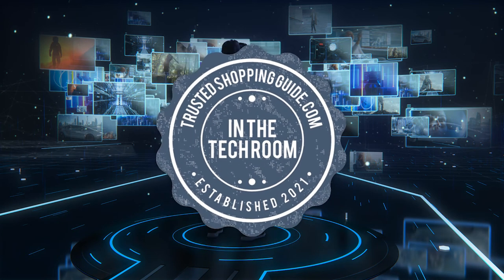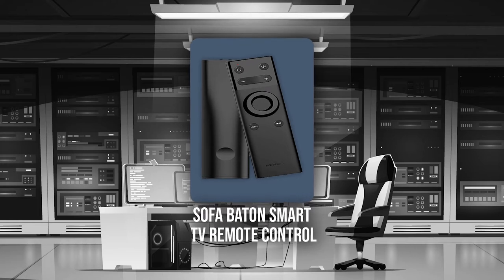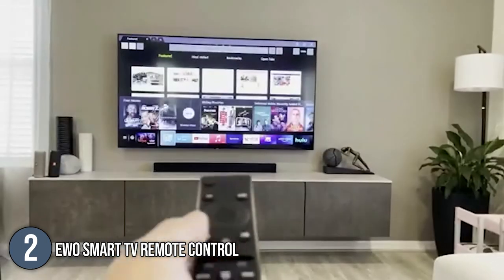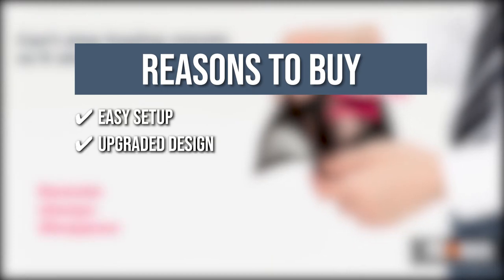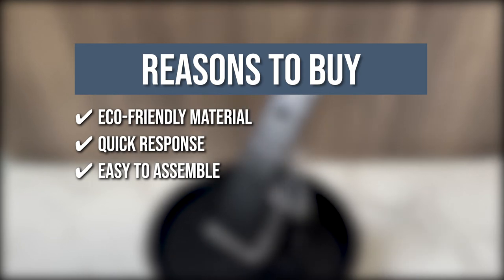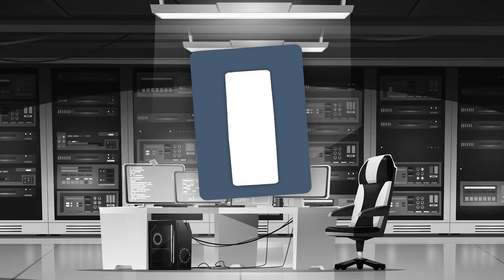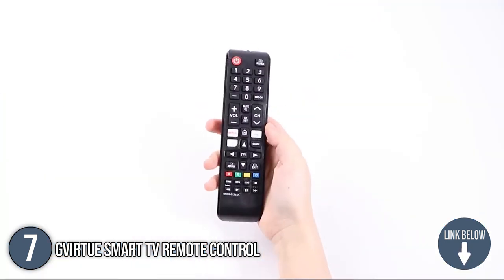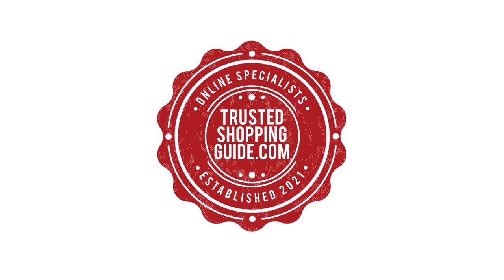🖥️ Top 7 Best Smart TV Remote Controls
best smart tv remote controls | best voice activated tv | hisense 58s5 best price

🖥️ 7 TOP-RATED SMART TV REMOTE CONTROL

00:00 - Introduction

**01:14** - SofaBaton SMART TV REMOTE CONTROL

**02:12** - EWO SMART TV REMOTE CONTROL

**03:09** - Rimous SMART TV REMOTE CONTROL

**04:15** - OMAIC SMART TV REMOTE CONTROL

**05:16** - Angrox SMART TV REMOTE CONTROL

**06:20** - Vtinvan SMART TV REMOTE CONTROL

**07:21** - Gvirtue SMART TV REMOTE CONTROL

Smart tv remote controls will be your new best buddy if you're looking to upgrade your home theater. These devices can either replace a remote control you’ve lost or introduce you to news of enjoying your DIY cinema. A lot of smart tv remote controls simplify the settings navigation by employing fewer buttons that will take you to the streaming server directly but there are others that have detailed buttons for acquiring specific control. For a range of devices, these useful gadgets also work at various distances. In today’s video, we are providing you with a round-up of the seven top-rated smart tv remote controls that will match your device and liven your cinematic adventure.